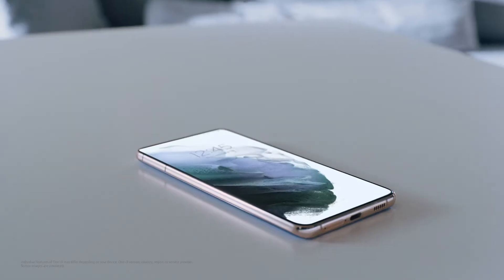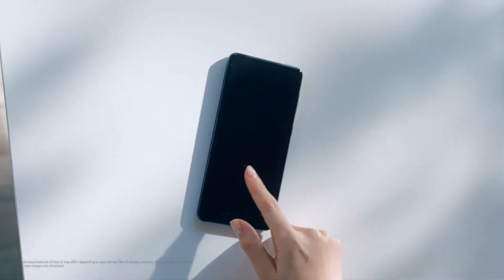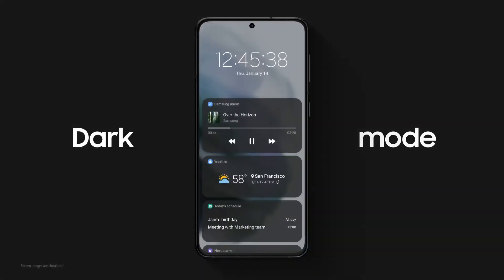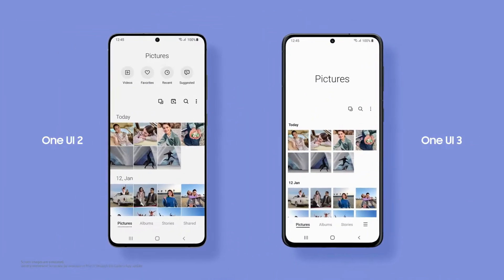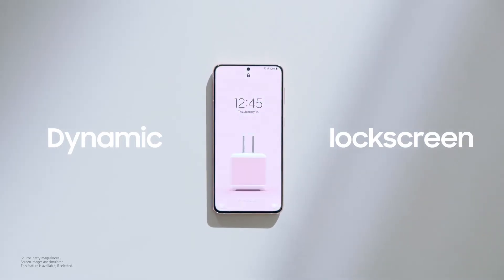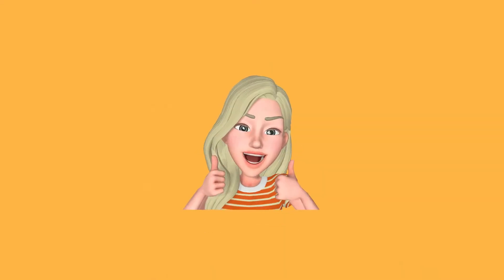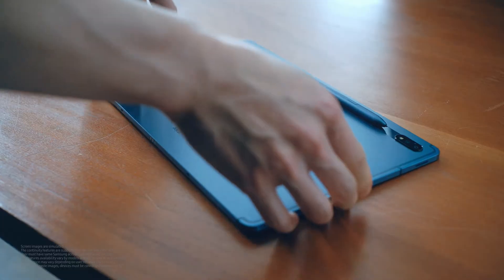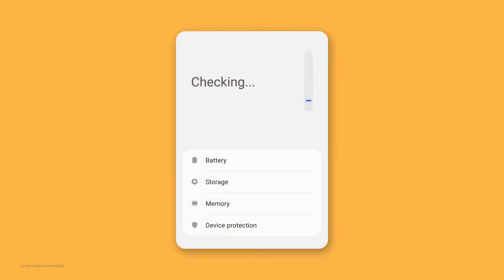One UI 3 Official Introduction Film | Samsung